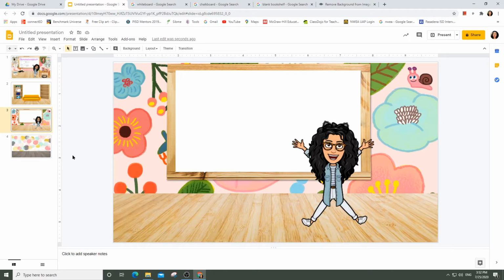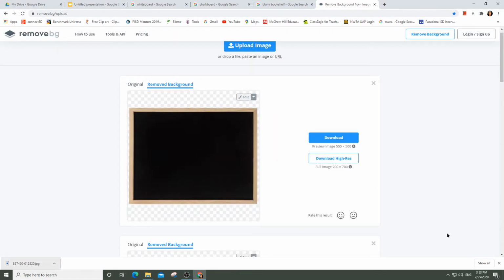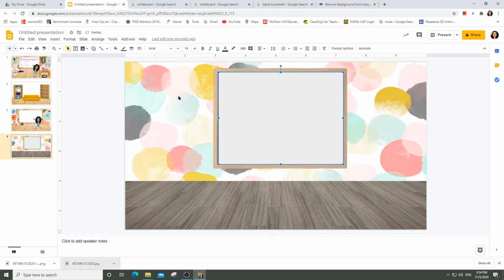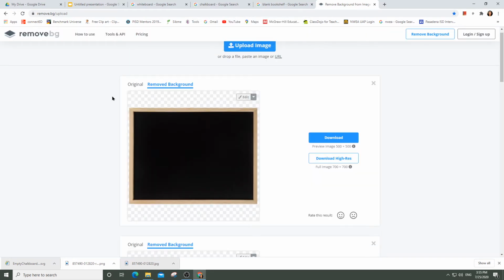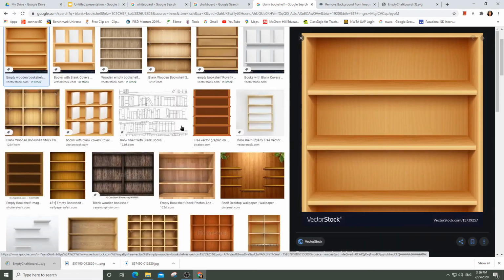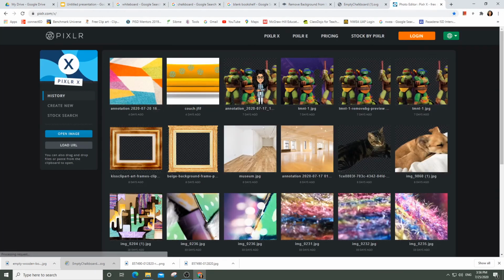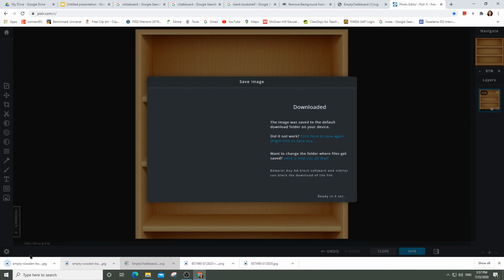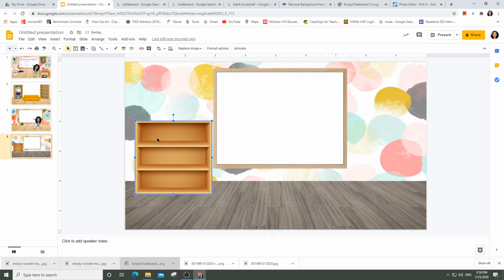Add Bitmoji Furniture